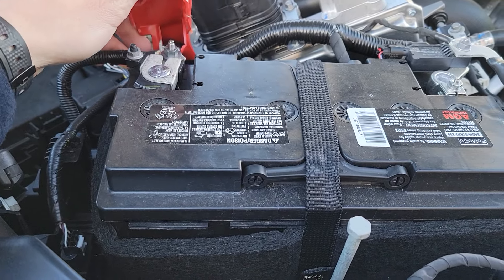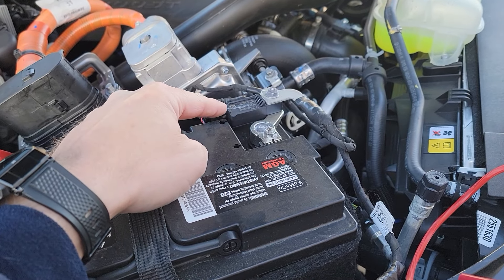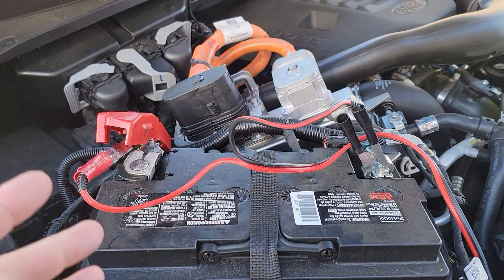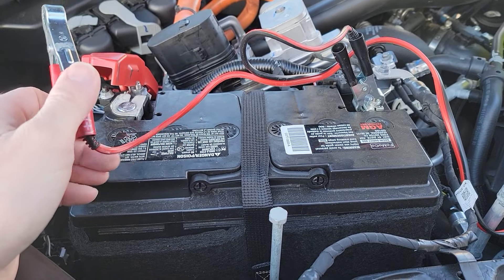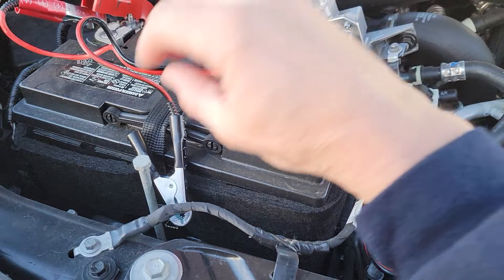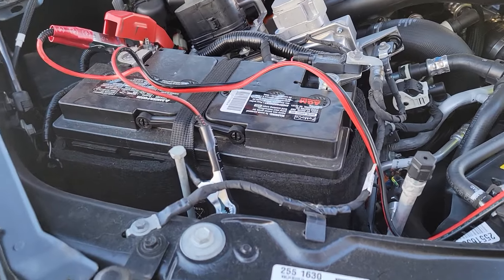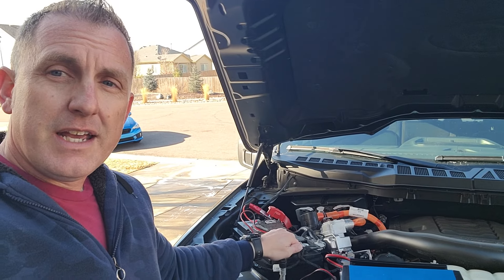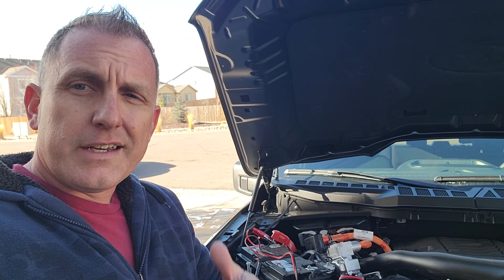How to Properly Charge a New Ford F-150 or 2015 or newer Ford! You may have been doing it wrong!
How do you charge a new F-150 or New Ford Vehicle, Chevrolet, RAM or others with a BMS system or battery management system?  I'll show you, because their may be a chance you are doing it wrong.  I'll link below also the battery charger I prefer to use if you don't have one around the house, get one so you can save yourself some time and money.

Link to the Schumacher battery charger that gets the job done:

other great videos: